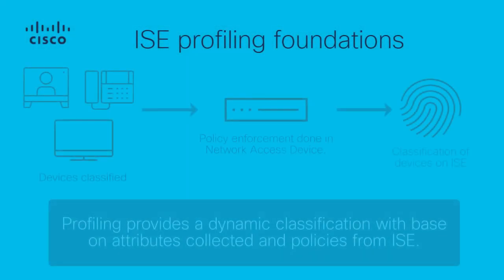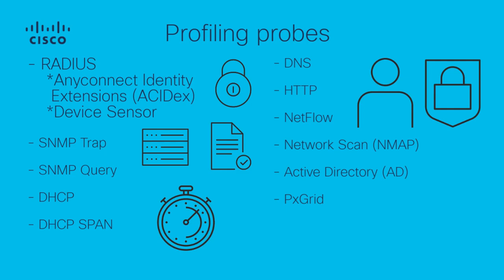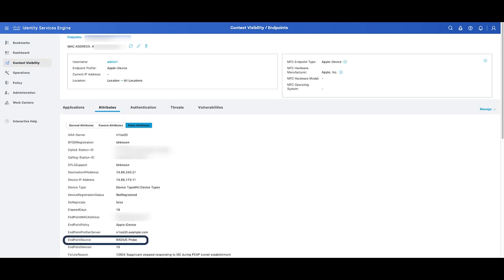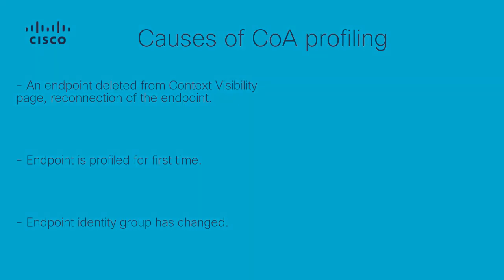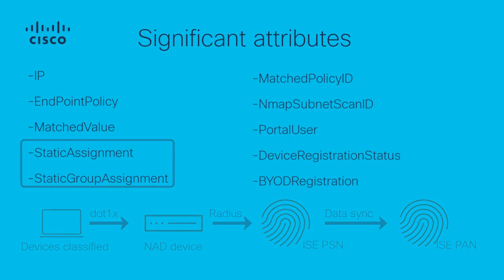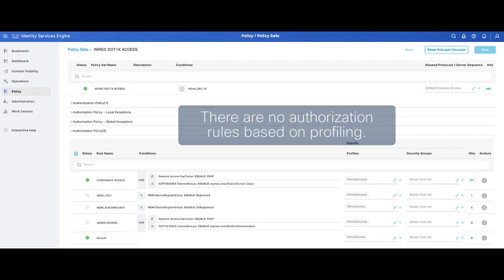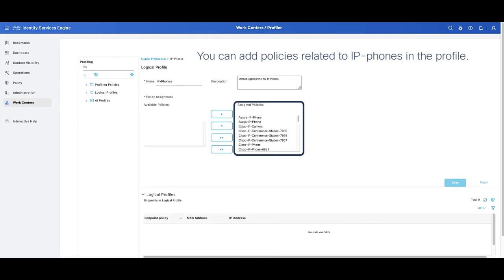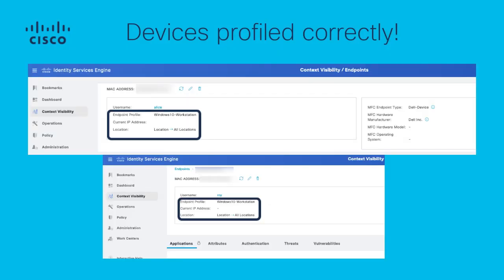ISE Profiling Troubleshooting Basics | Cisco Identity Services Engine Diagnostics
In this Cisco Tech Talk, we walk through basic troubleshooting techniques for Cisco ISE profiling. Learn how to verify profiler probes, check endpoint data, and isolate configuration issues that may impact device identification and policy assignment.

  What you’ll learn in this video:
  – How to check profiler status and probe configurations
  – Tools for verifying endpoint classification
  – Steps to resolve common profiling misconfigurations

  ISE profiling is essential for accurate policy enforcement. With the right diagnostics, you can ensure endpoints are detected and categorized correctly for a secure, automated access environment.